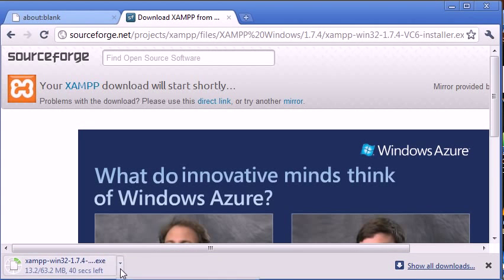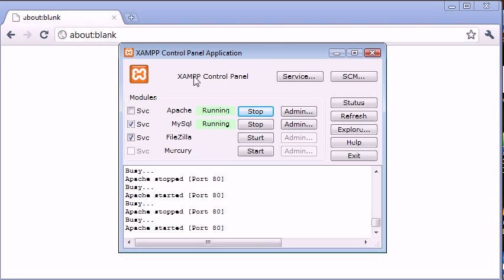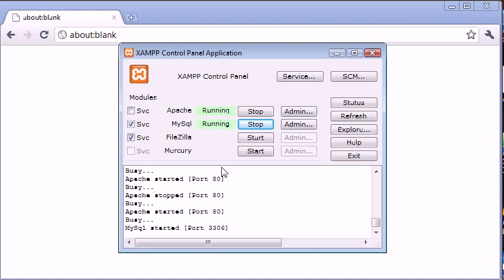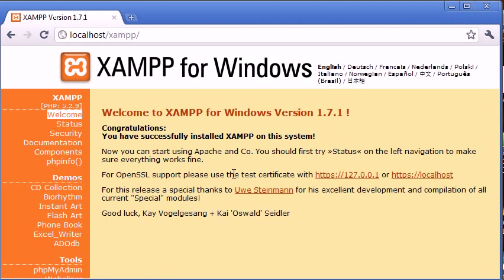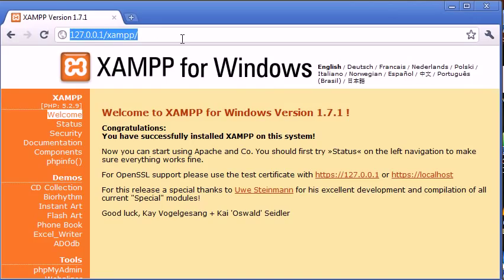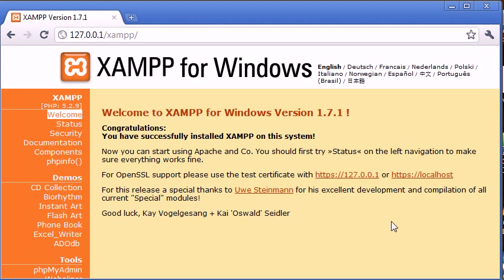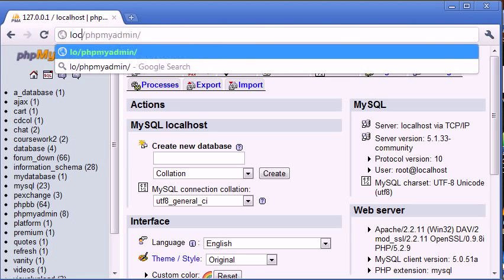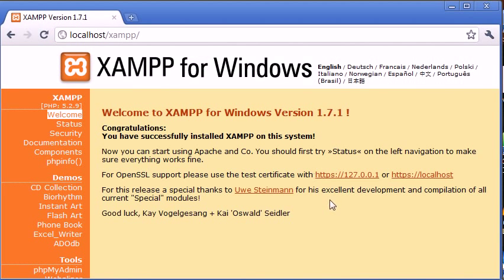Beginner PHP Tutorial 3 Installing XAMPP Part 2